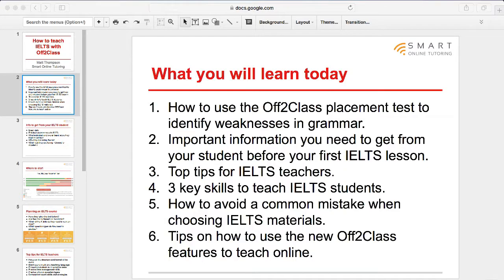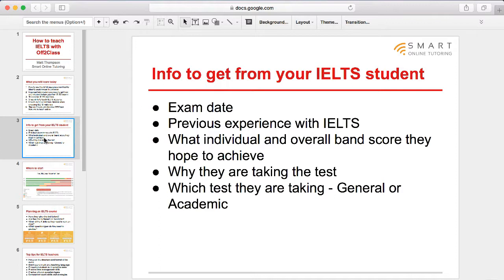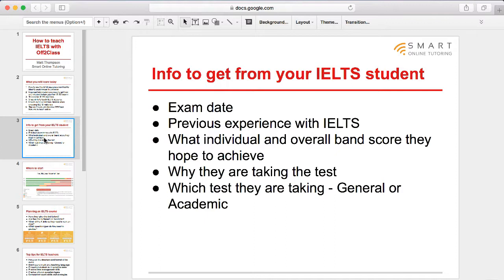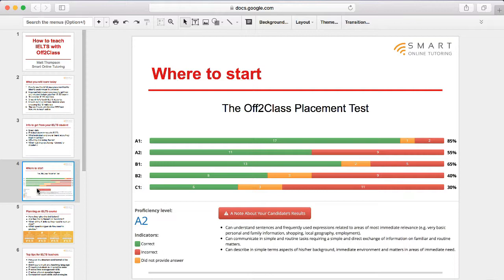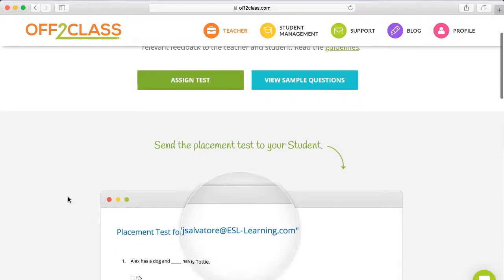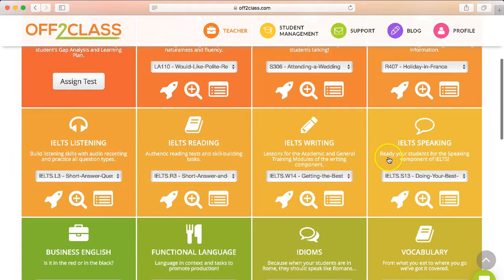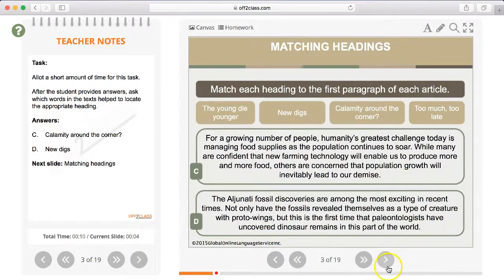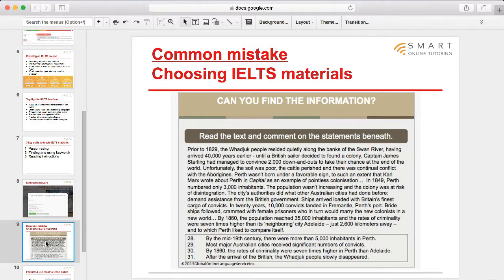How to teach IELTS with Off2Class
Watch my step by step guide on how to teach IELTS using Off2Class (a teacher toolkit that will save you lots of time and money).

In this guide I will show you:
- How to use the Off2Class placement test to identify weaknesses in grammar.
- Important information you need to get from your student before your first IELTS lesson.
- Top tips for IELTS teachers.
- 3 key skills to teach IELTS students.
- How to avoid a common mistake when choosing IELTS materials.
- Tips on how to use the new Off2Class features to teach online.